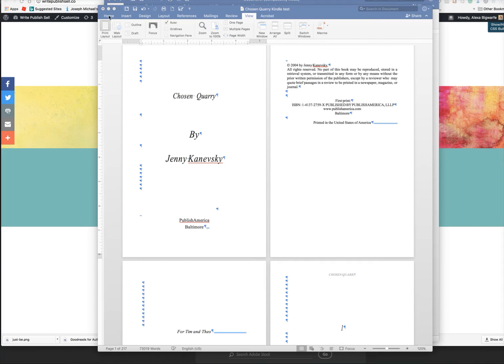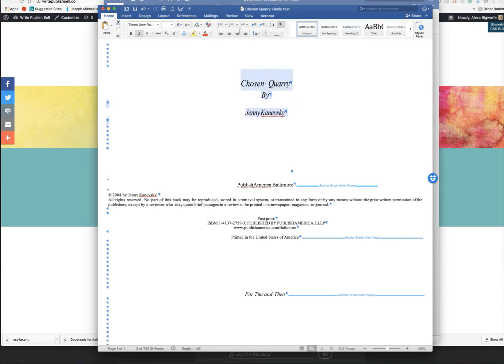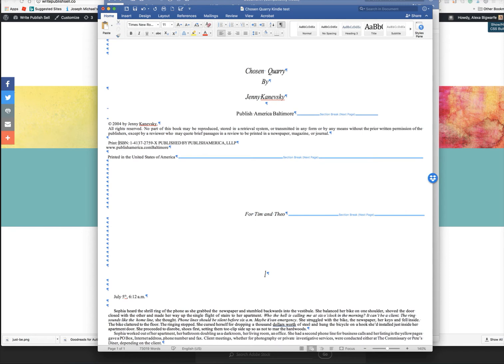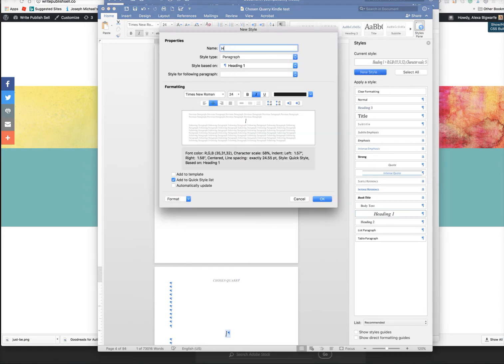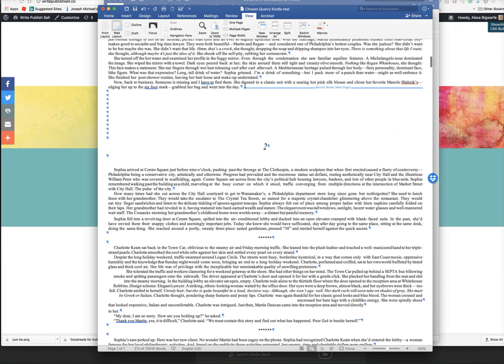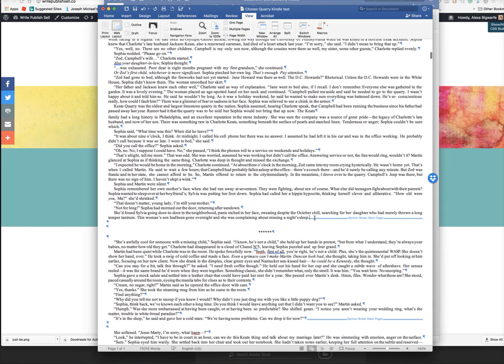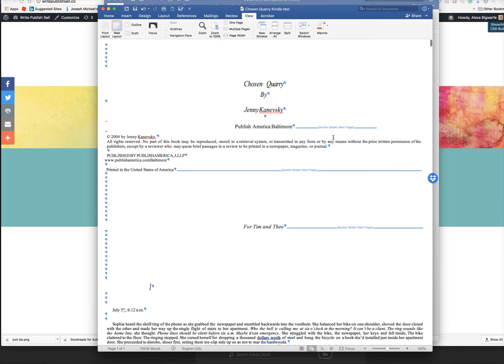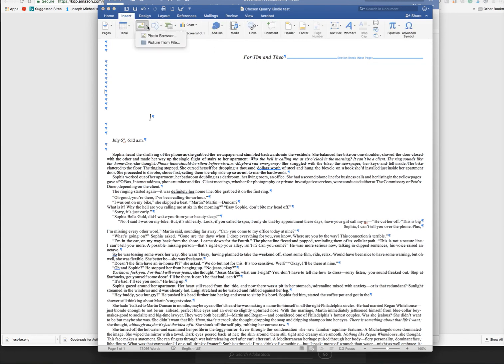formatting and converting a word doc for ebook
This is a very basic tutorial on formatting a word document to load to KDP for an ebook.